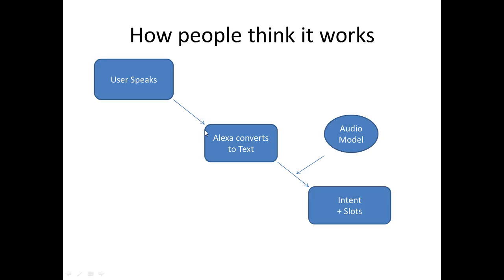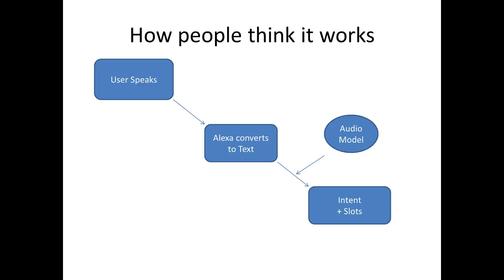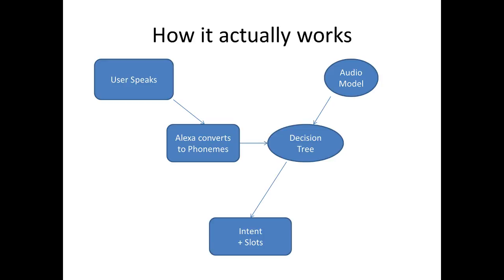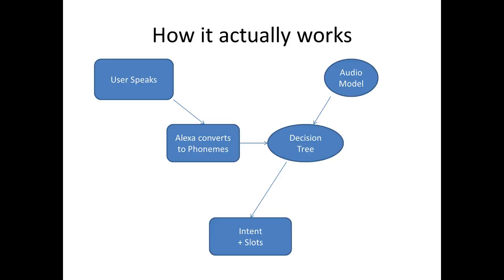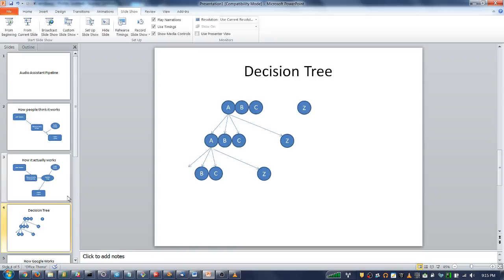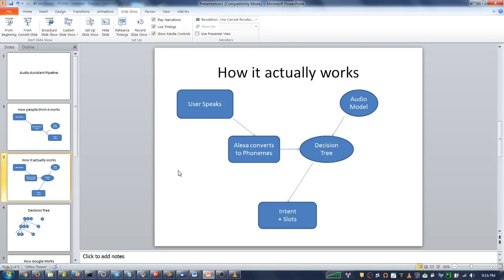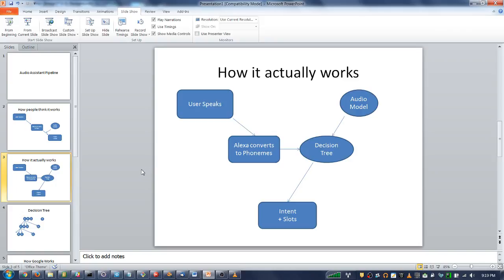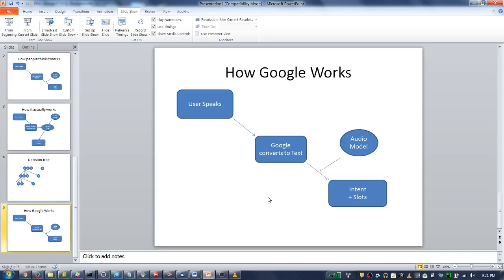How the Audio Pipeline Works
How exactly does Alexa and Assistant translate the speech you say into the intent+slots your web service hears? I discuss the interesting differences between the two in this video.